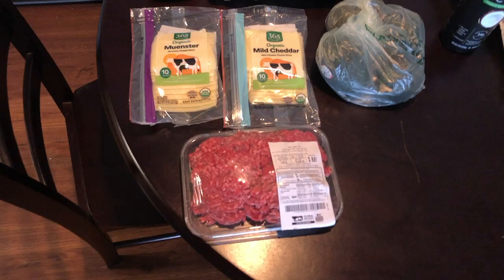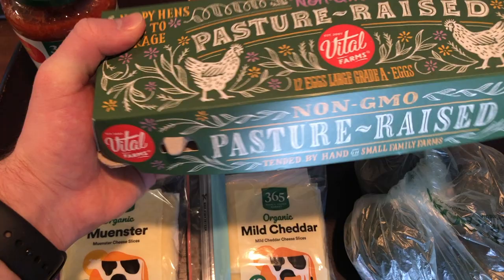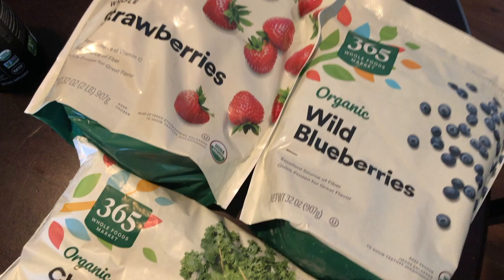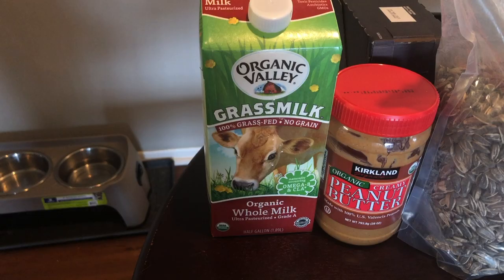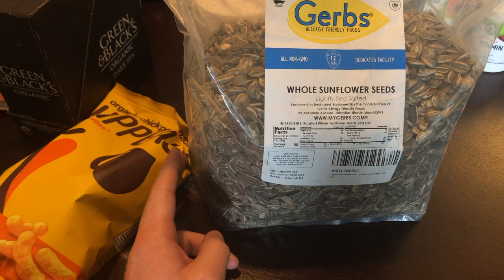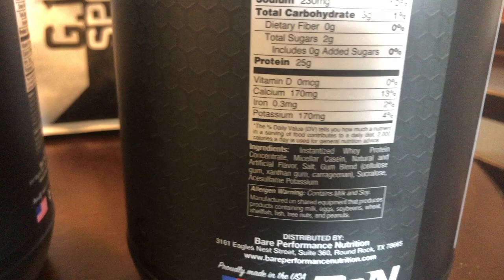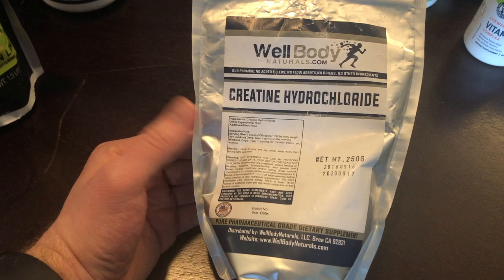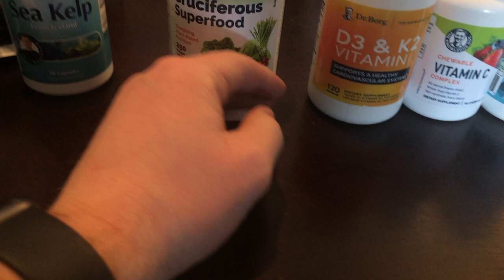Organic Whole Foods Grocery Haul! | How I Eat Healthy!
In this video I go over my 100% ORGANIC Whole Foods Grocery Haul! If you want to be healthy, look good, train hard, and live longer, it all starts with your nutrition. I don't advocate ANY type of diet other than one that is full of high quality foods and no BS supplements.

BPN Protein
BPN Go 1 More Electrolytes
Gerb Non GMO Sunflower Seeds
Organic Valencia Peanut Butter
Dr Berg Electrolyte Powder
Dr Berg Cruciferous Vegetables
Organic Quinoa
Organic Chia Seeds
Nacho Vibes Hippeas
Organic Dark Chocolate
Ninja Blender